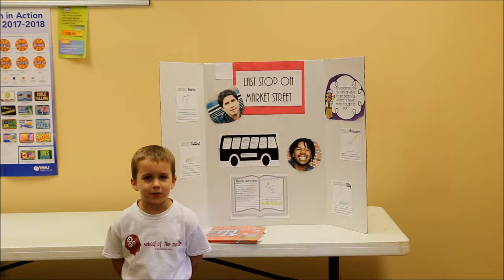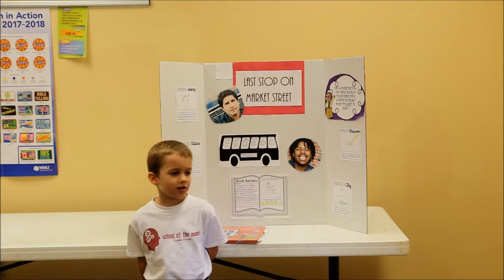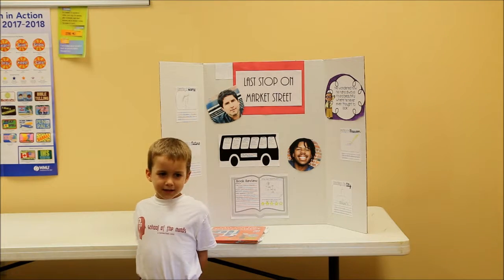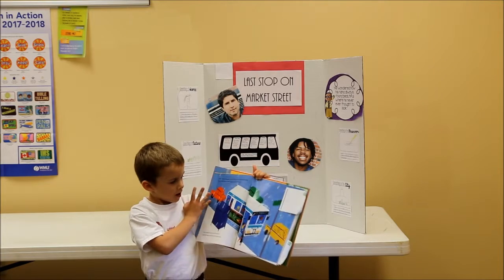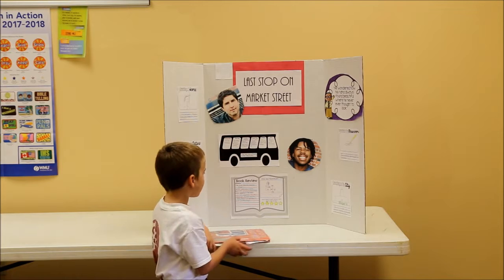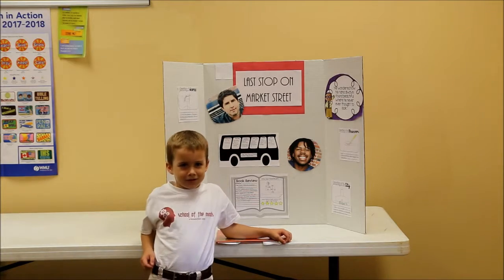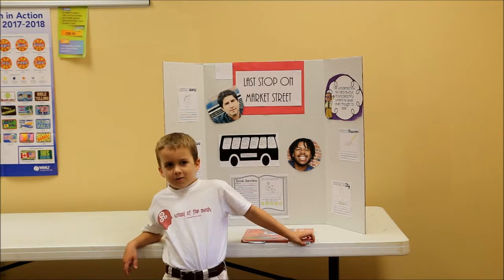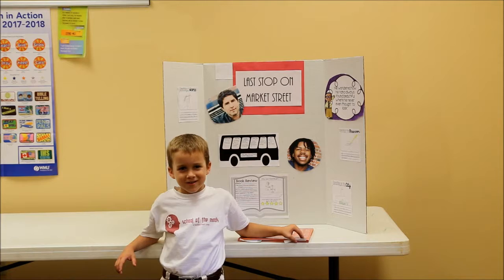Last Stop on Market Street Book Review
School of the Minds Literature Project Fair Spring 2018.